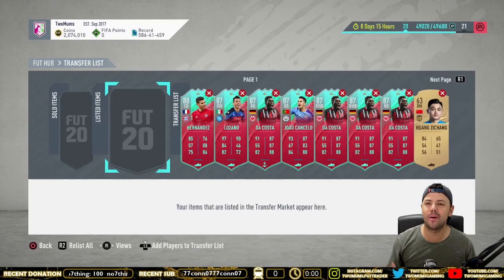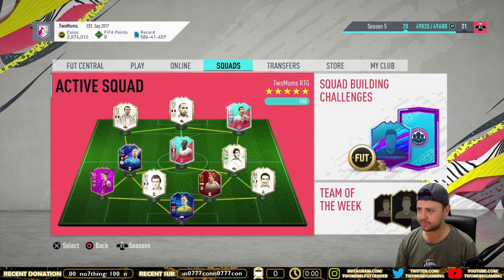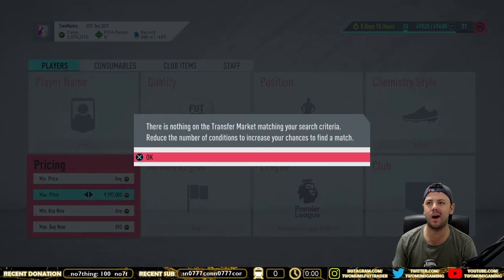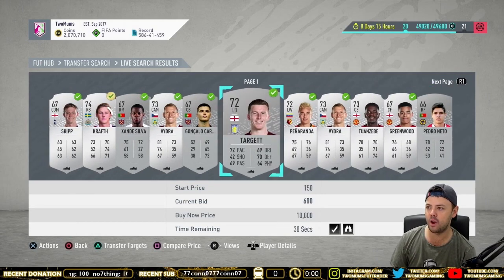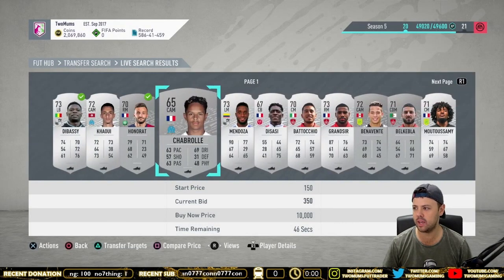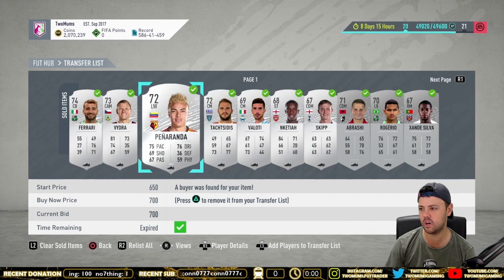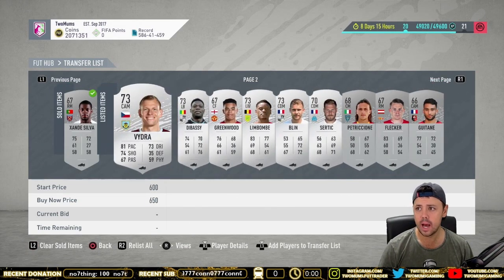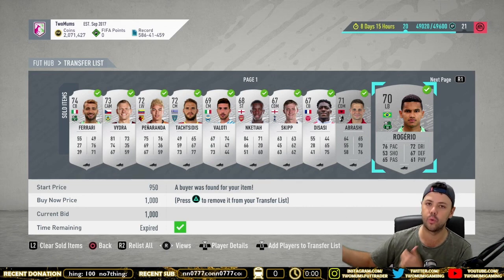Silver League SBC Trading Method (Trading Method: Part 2) - FIFA20 Ultimate Team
Come check out all this information and more on my live stream - Twitch.tv/twomums

Or